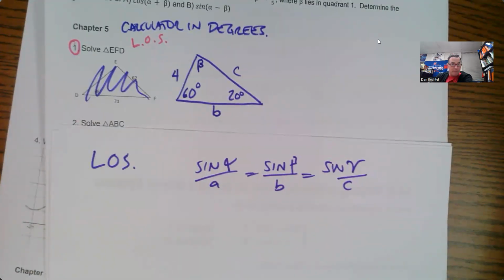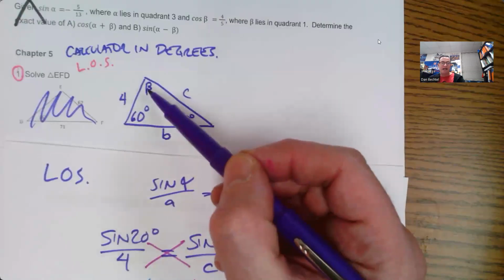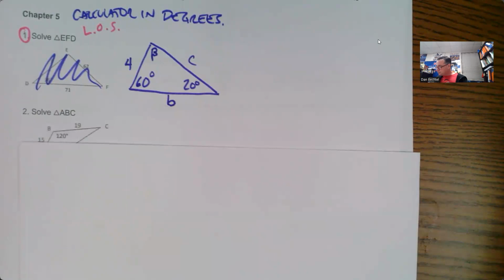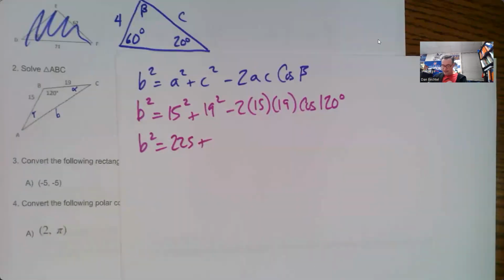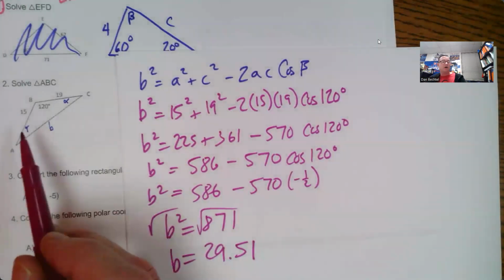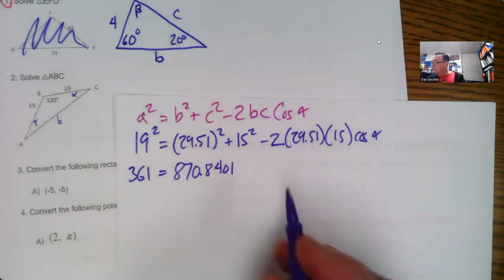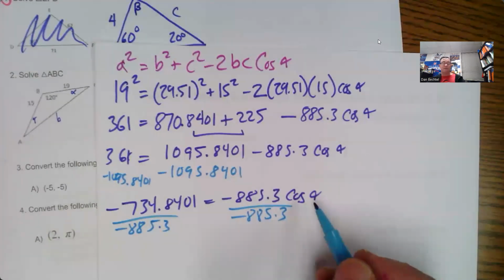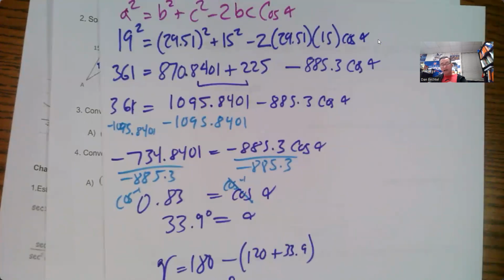Law of Sines and Law of Cosines review